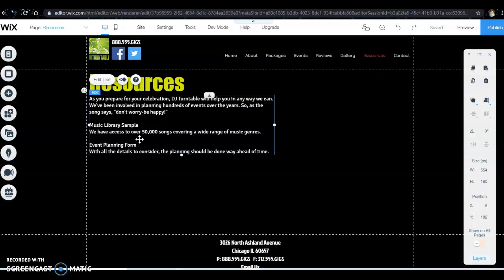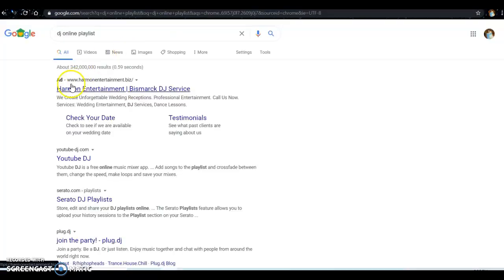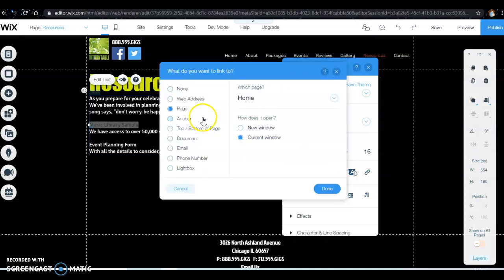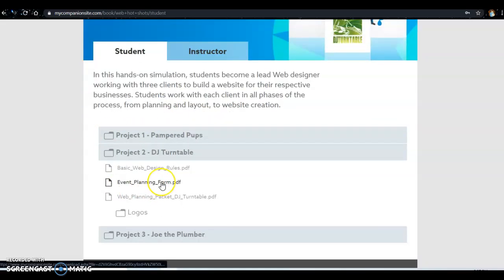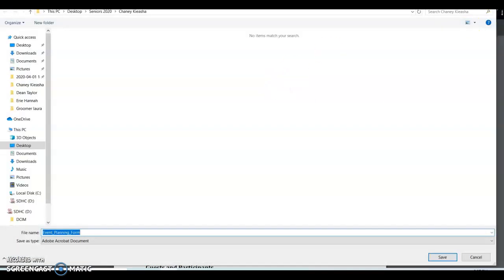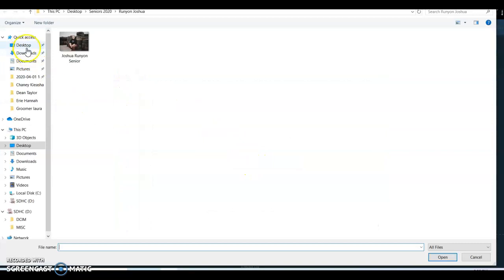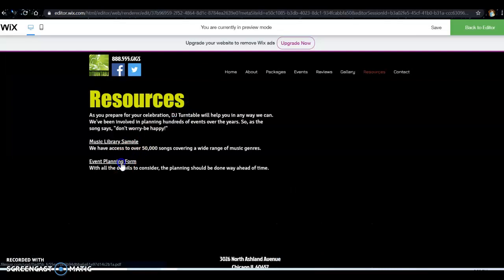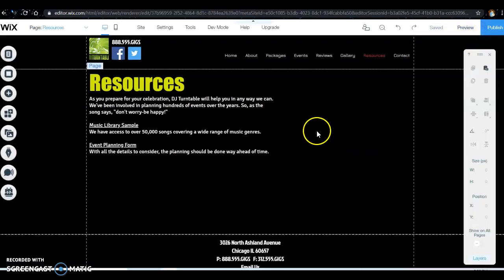Resources Page DJ Turntable